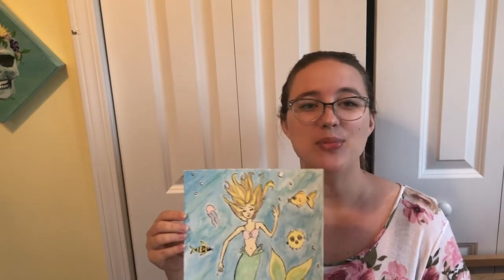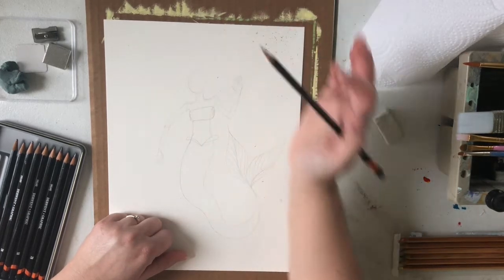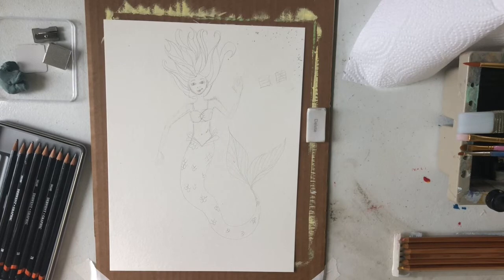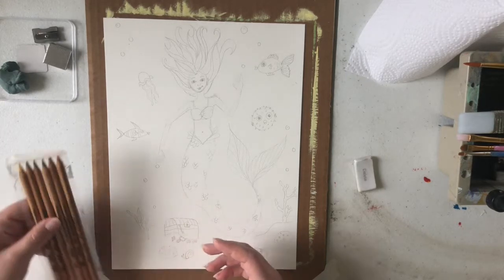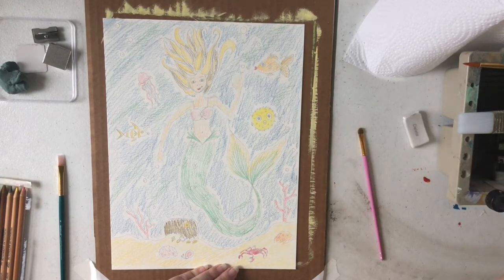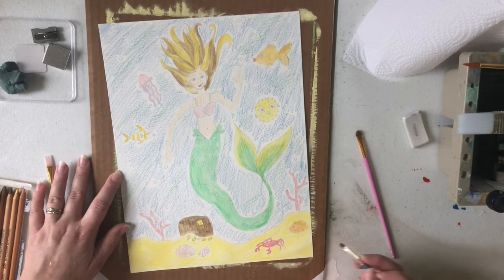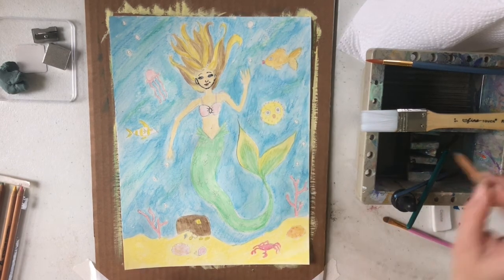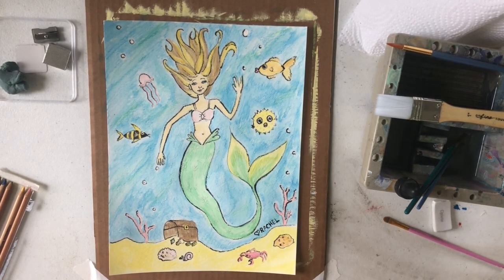Watercolor Pencil Mermaid Kids Art Lesson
Learn to draw and paint a mermaid with watercolor pencils!  Follow along with Rachel as she shows you how.